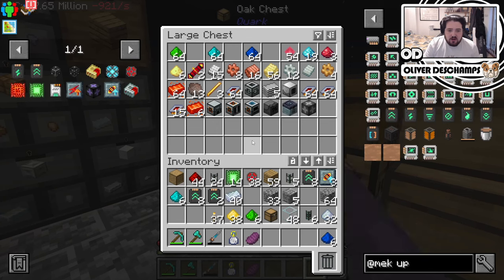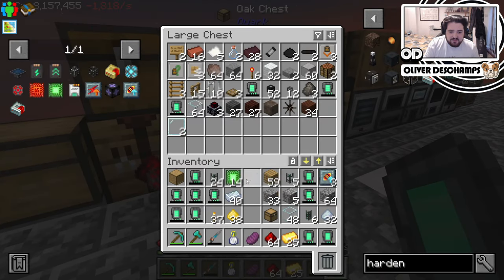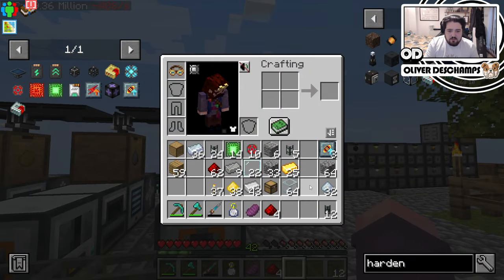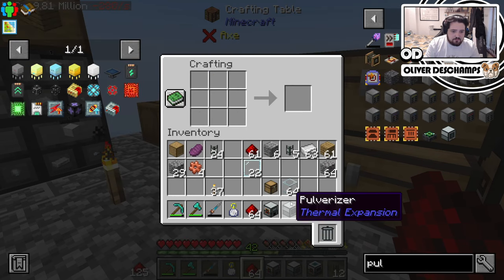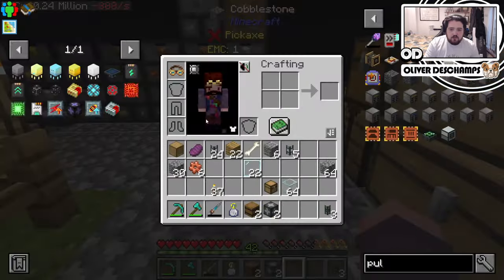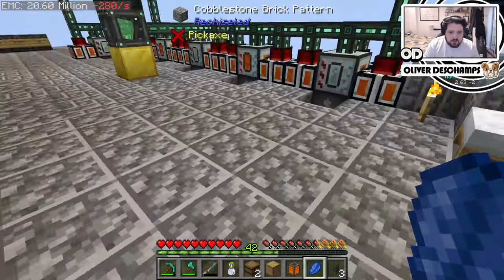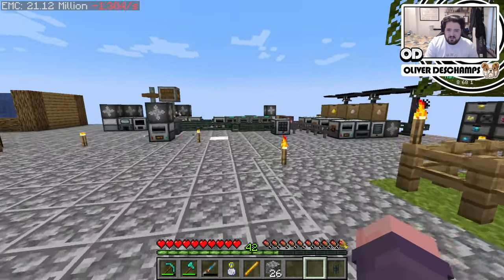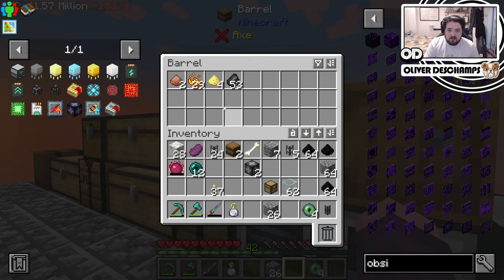Starting Effigys - EP11 - Mechanical Mastery